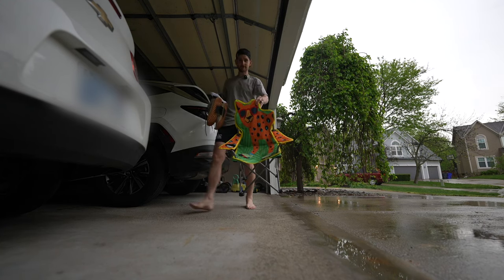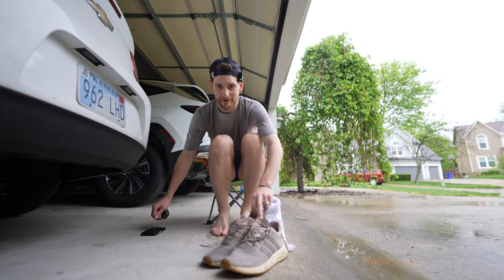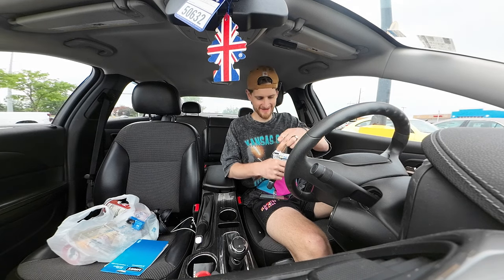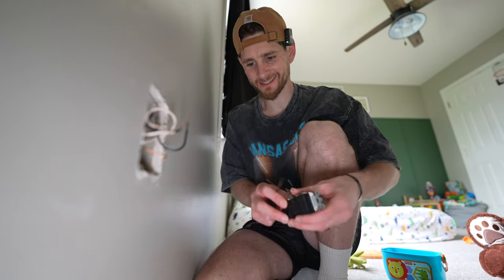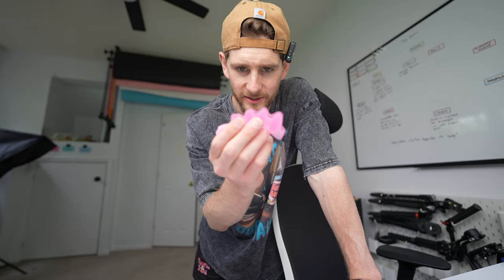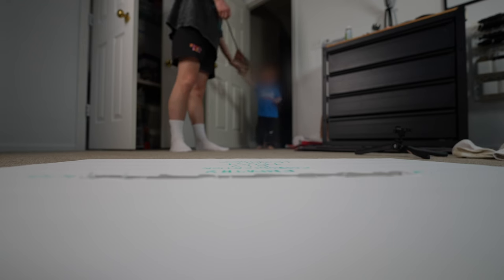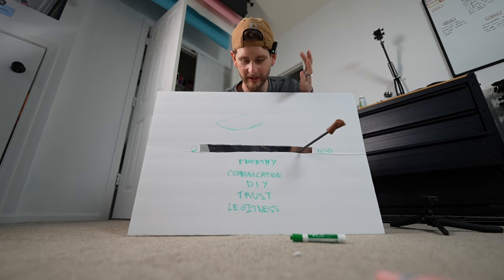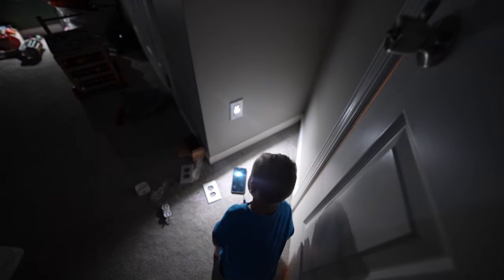I got electrocuted for my son